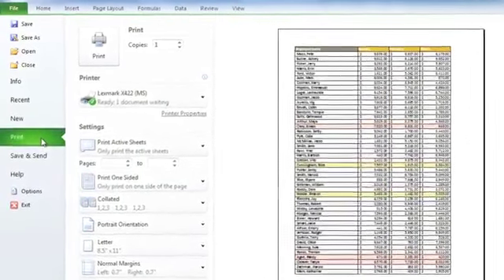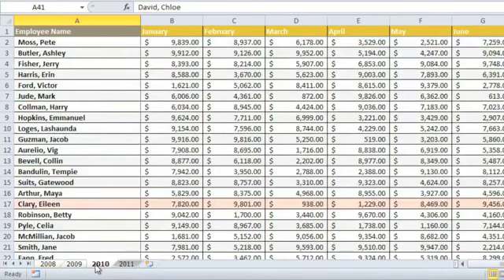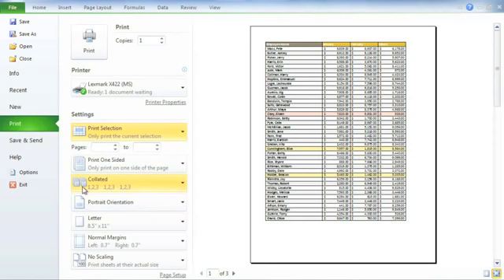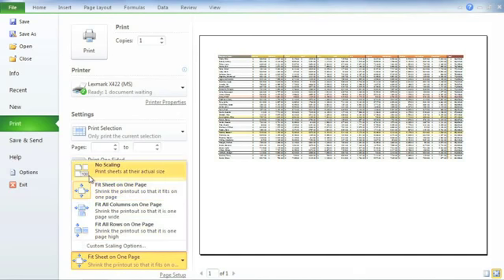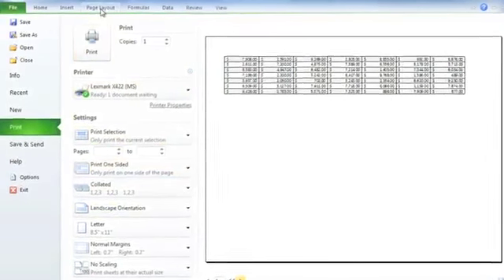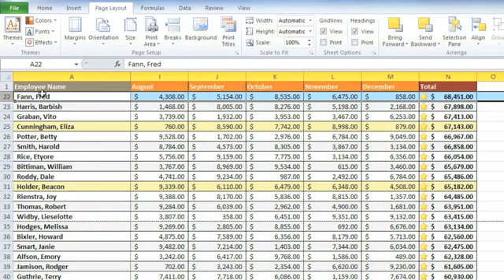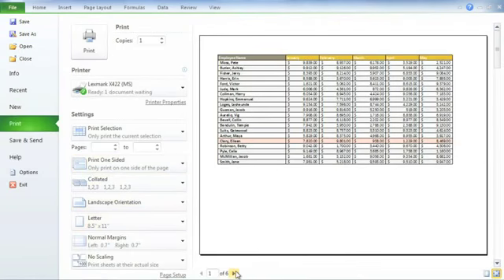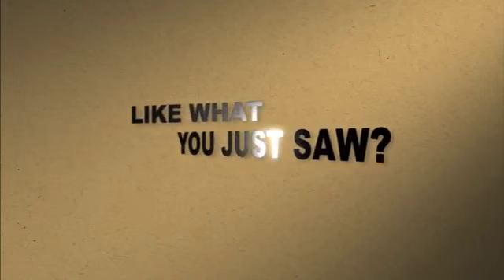Excel 2010_ Printing.mp4